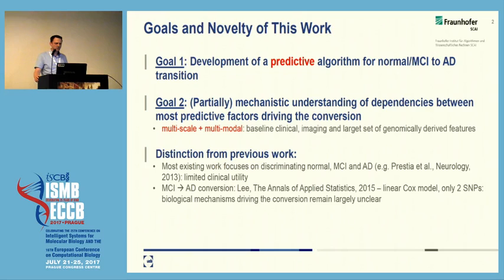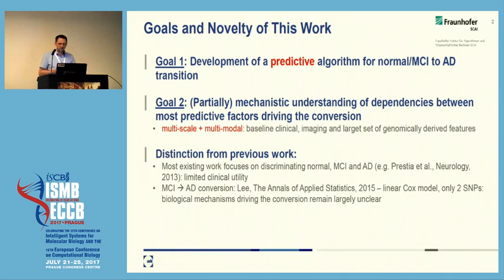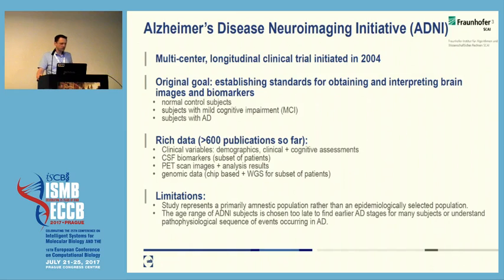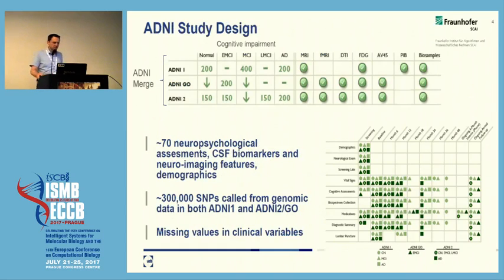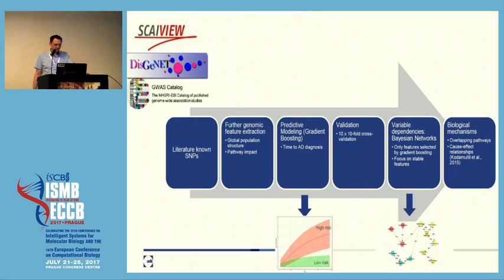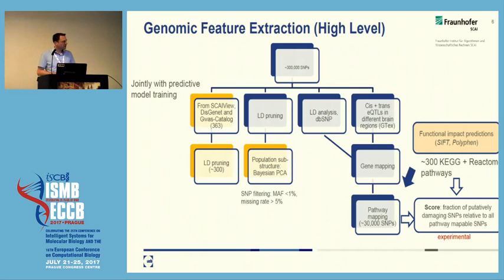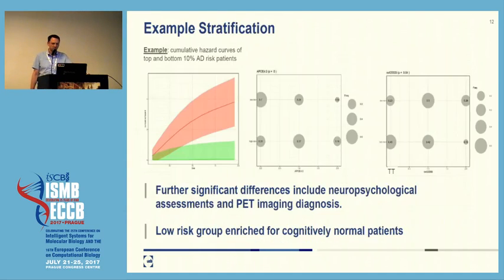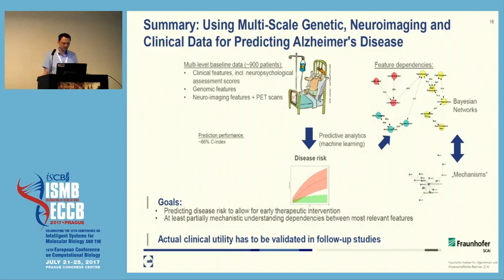Using Multi-Scale Genetic, Protein, Neuroimaging... - Holger Fröhlich - TransMed - ISMB/ECCB 2017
Using Multi-Scale Genetic, Protein, Neuroimaging and Clinical Data for Predicting Alzheimer's Disease and Reconstruction of Relevant Biological Mechanisms - Holger Fröhlich - TransMed - ISMB/ECCB 2017